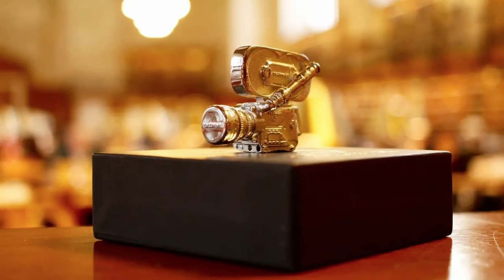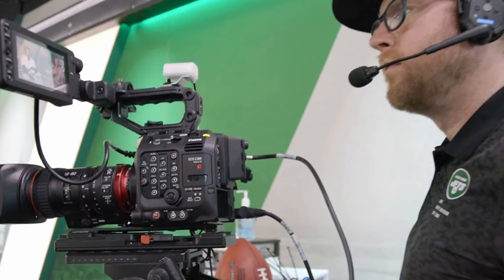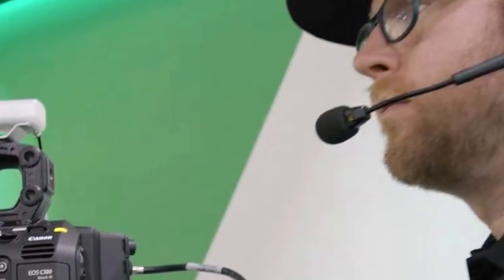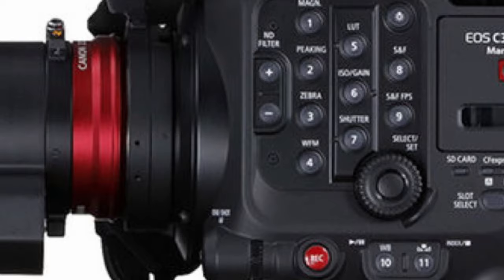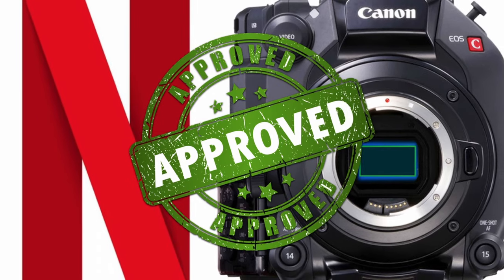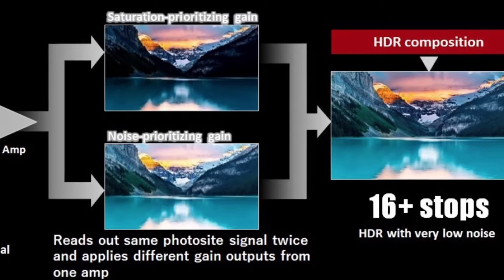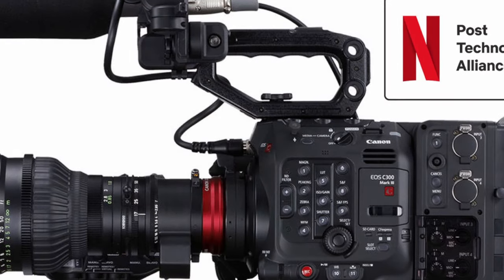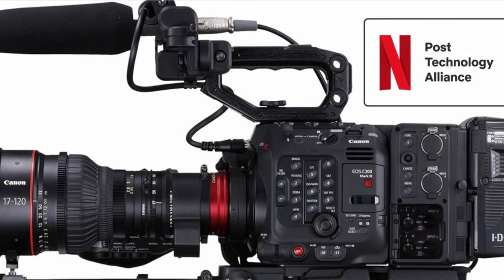Using Cinema Cameras to Shoot for TikTok. An Overkill?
The New York Jets utilizes top-of-the-line cinema cameras like the Canon EOS C300 Mark III, to enrich their social media content, especially YouTube shorts and TikTok. We are living in an era of using high-end cameras and lenses to shoot short videos for platforms made for smartphones. Is it an overkill?